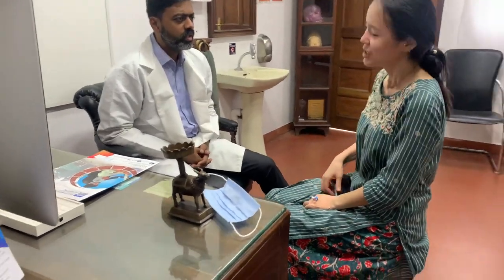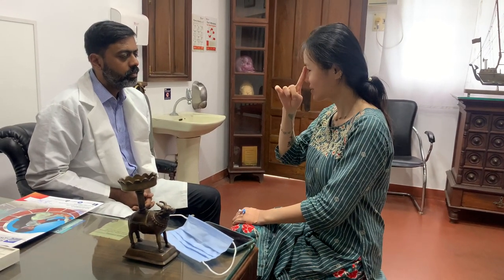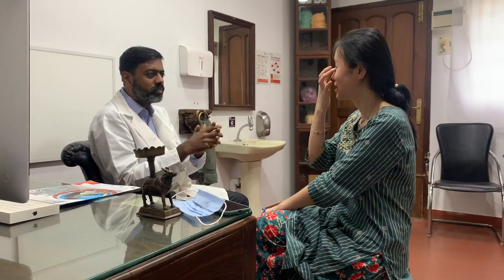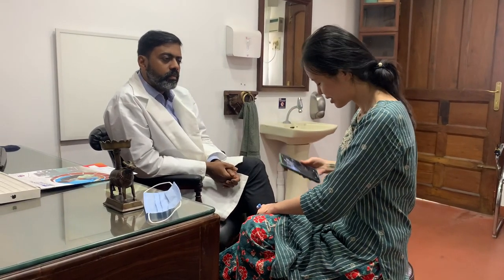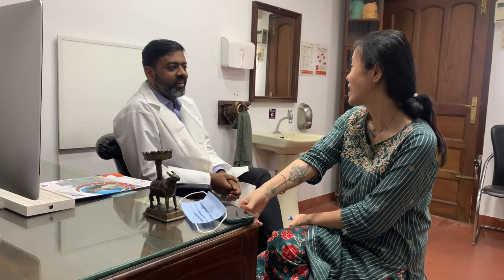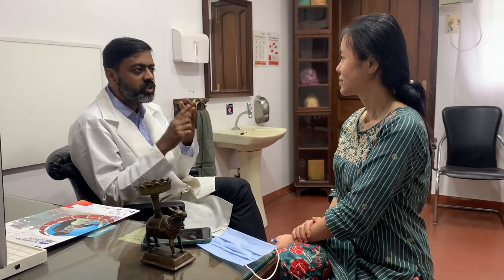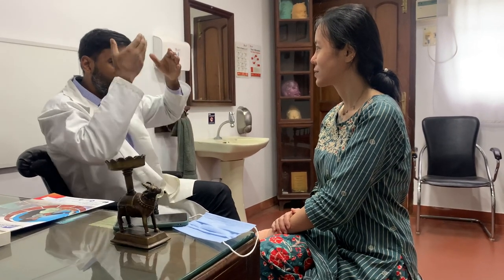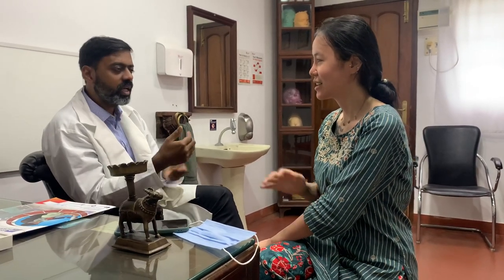Girl From China Gets Facial Plastic Surgery At Richardsons, India - Consultation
Maxillofacial and Facial Cosmetic Surgery for this pretty Chinese girl at Richardsons, TamilNadu, India
Richardsons Face Hospitals is a NABH accredited state of the art Hospital that takes care of the entire face. The hospital has dental surgeries, Cone Beam CT Scans, ICU, Two sophisticated operation theaters, Parking, medical lab, pharmacy, dental lab, ambulance and other services.
Prof. Dr Sunil Richardson is a world famous Maxillofacial and facial plastic surgeon.
Managing Director – Richardsons Face Hospitals
Received Rotary International’s highest award “Service Above Self”
Visiting Professor to Stanford University, California, USA
Visiting Professor to Yale university, Plastic Surgery, USA in 2014

Over 18000 successfully completed surgeries in the two decades.

37 Comments
cloud
Richardsons Face Hospitals